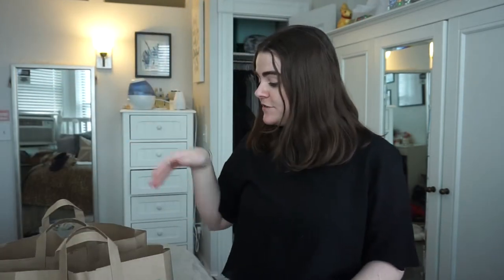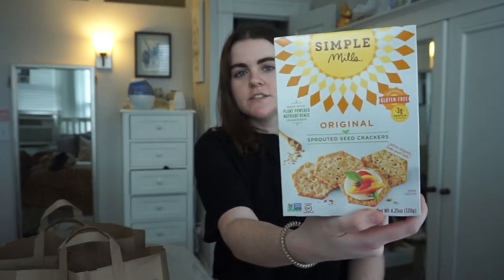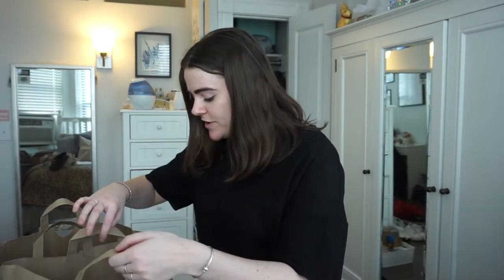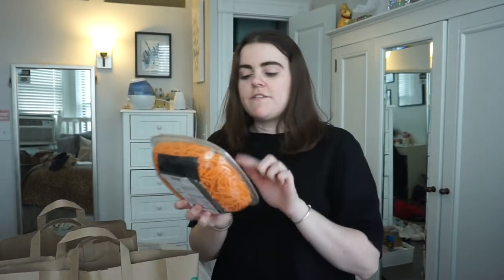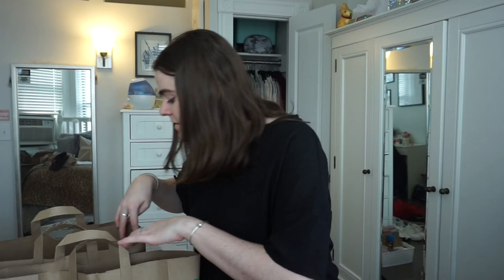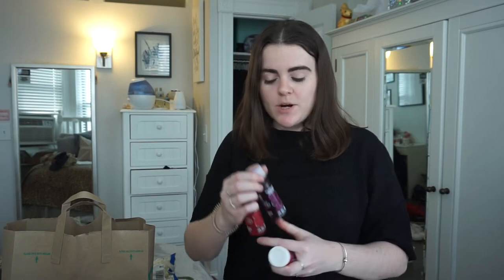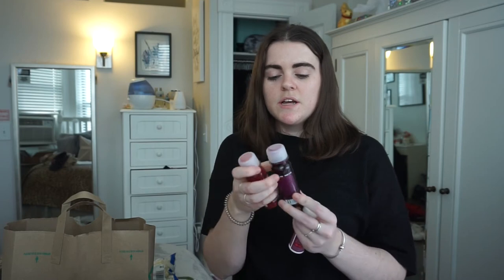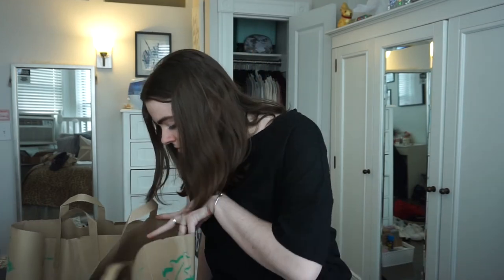GLUTEN FREE GROCERIES! | whole foods grocery haul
sooo i have to go gluten free... and this is what i bought at whole foods for a week of groceries!